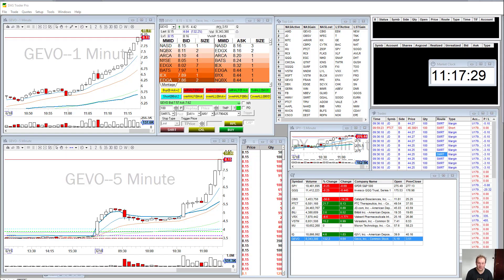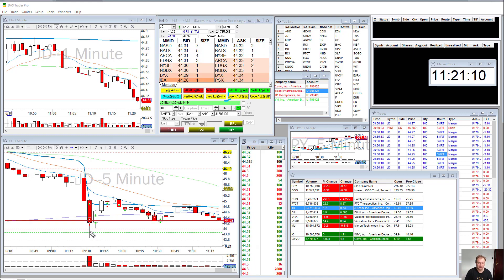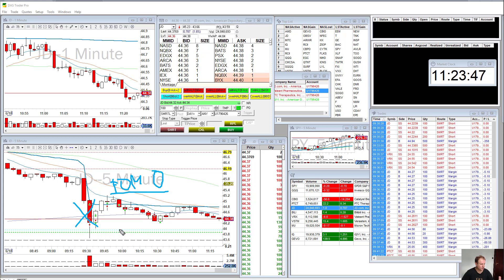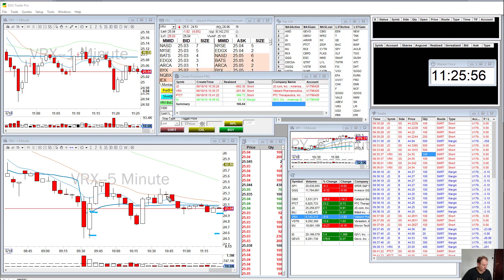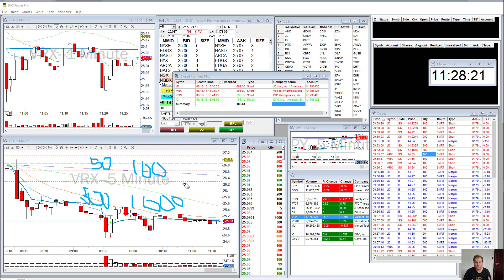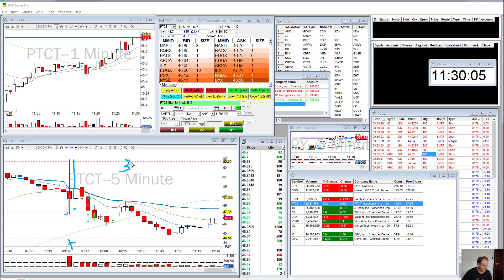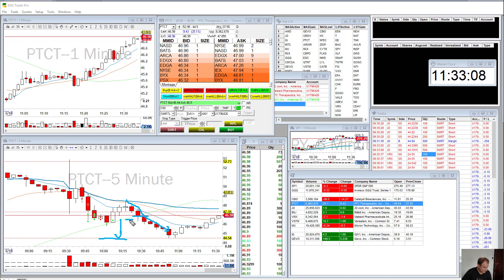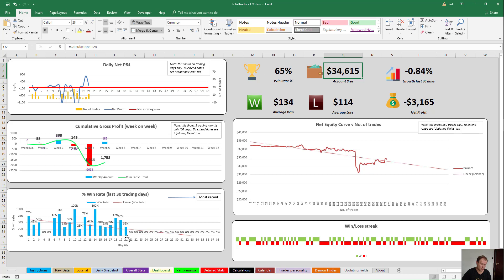Day Trading Recap 18 Jun 2018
* Charting: DAS Pro
* Broker: Interactive Brokers
* Scanner: Trade Ideas
* Also use Finviz and Yahoo Finance